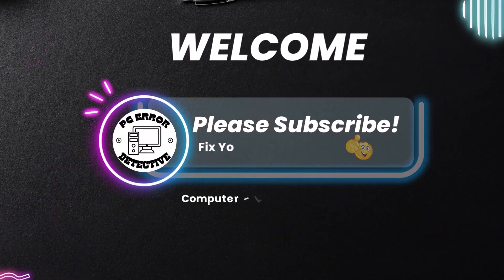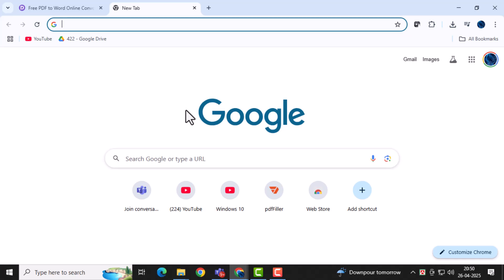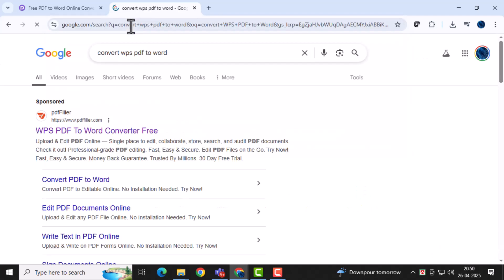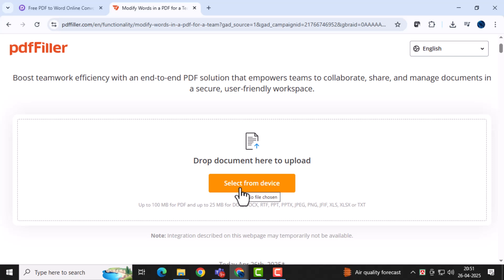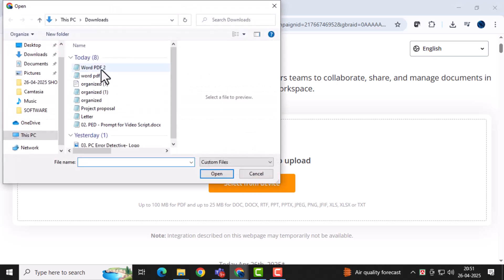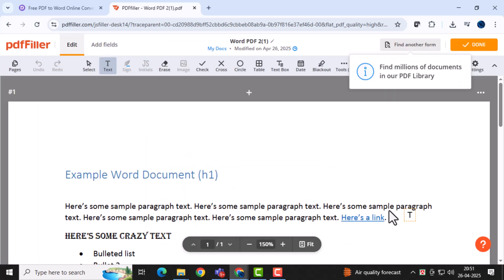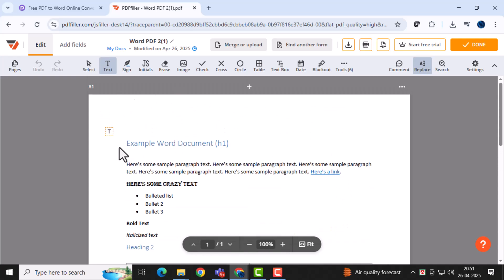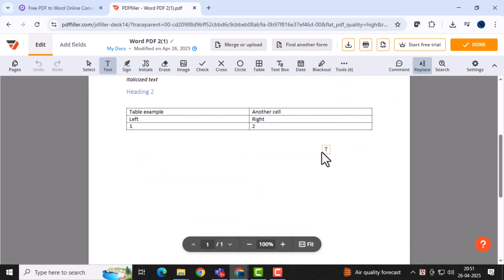How to Convert WPS PDF to Word in Laptop - Quick Tutorial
How to Convert WPS PDF to Word in Laptop

Many users work with WPS Office to view and edit PDF files on their laptops, but sometimes they need to convert these PDFs into editable Word documents. This is especially useful when you want to make text changes or reuse content from a PDF file. Understanding how to convert a WPS PDF file to Word can save time and effort. The process is simple once you know where to look in the WPS Office tools. This video explains what the process involves and why it's helpful for students, professionals, and everyday users.

- How to change wps pdf to word document on laptop
- Convert pdf to word using wps office in windows
- How to edit wps pdf file in word format
- Turn wps pdf into word file on pc
- How to use wps pdf to word converter on laptop